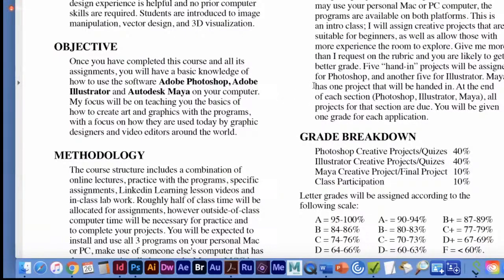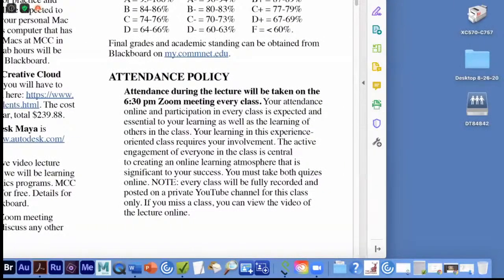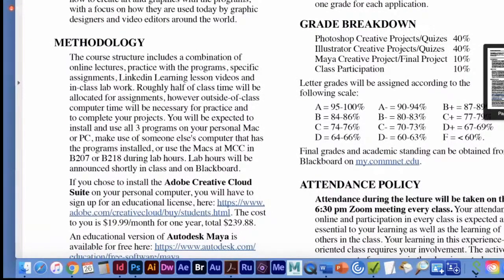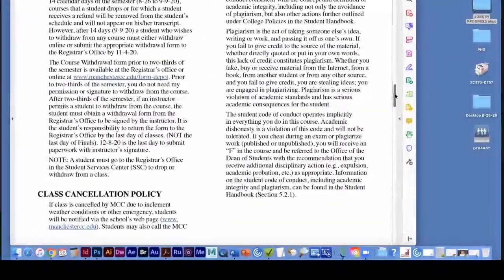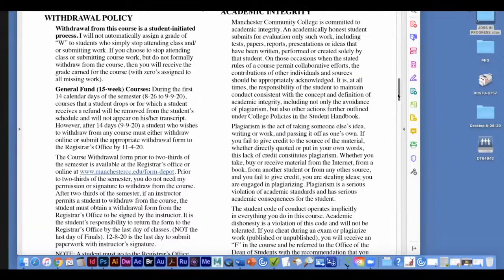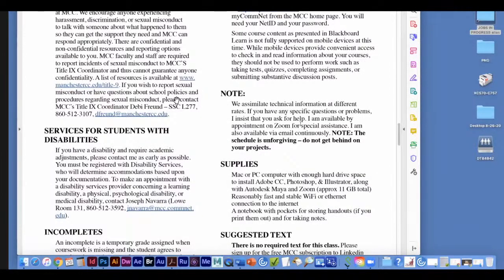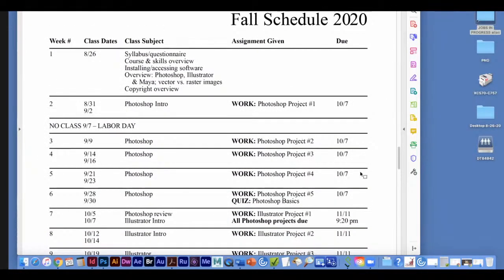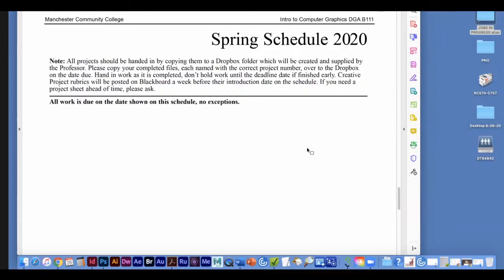Playing Persona 3 for the first time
never played before, hopefully its just as good as 4 and 5